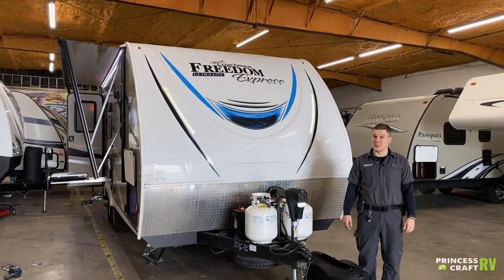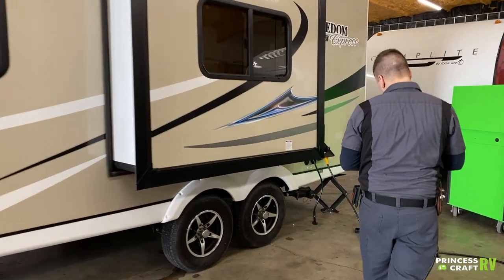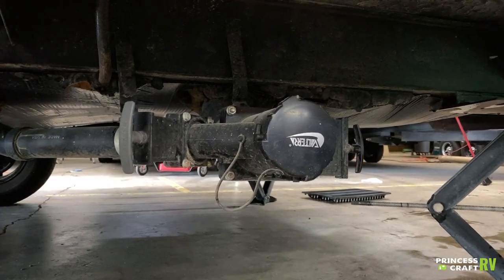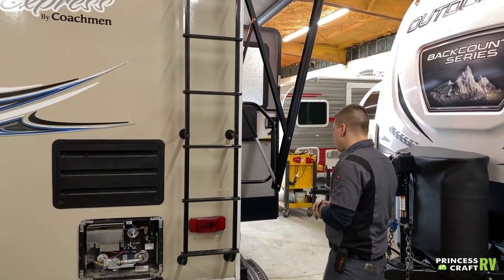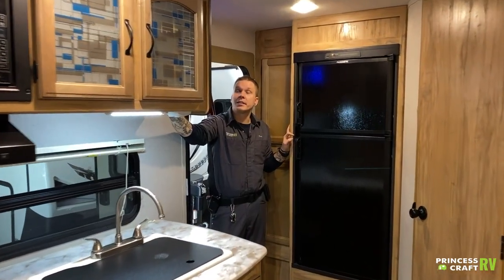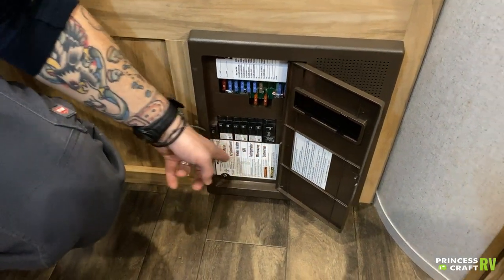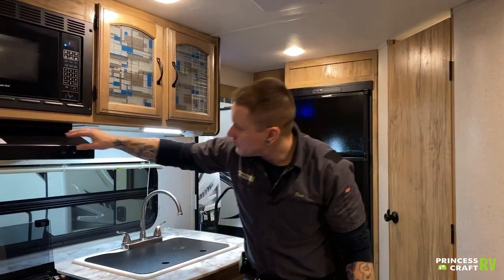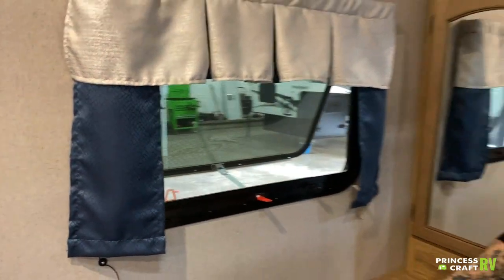Technician Tour - Coachmen Freedom Express PRE-OWNED